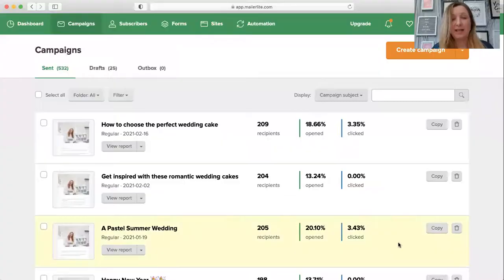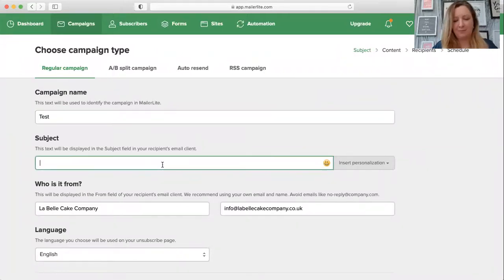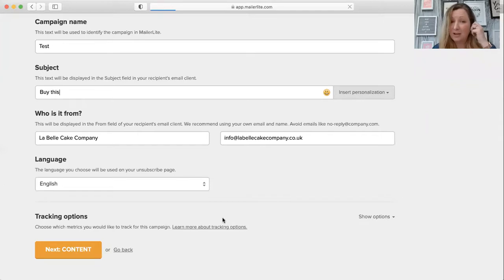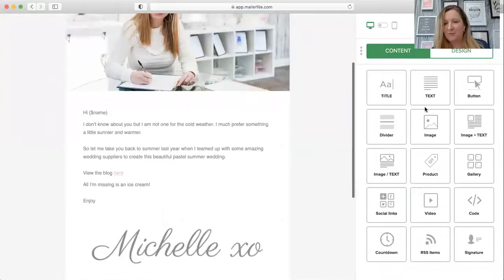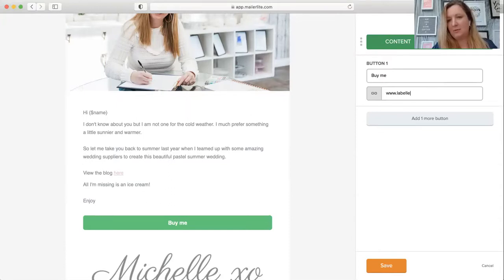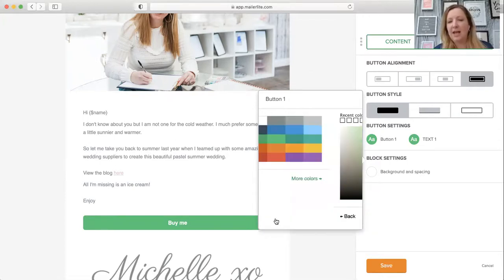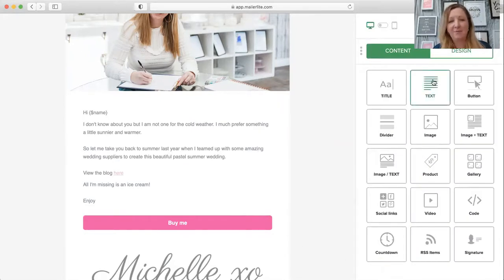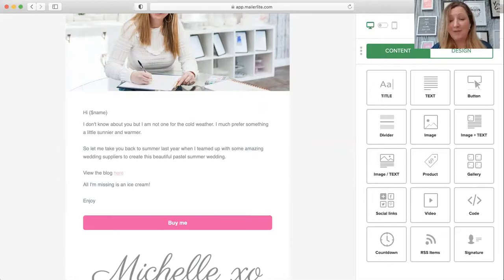How to add a button to a mailerlite campaign